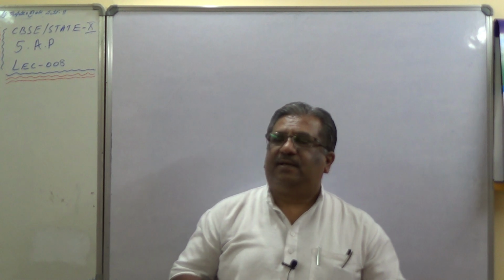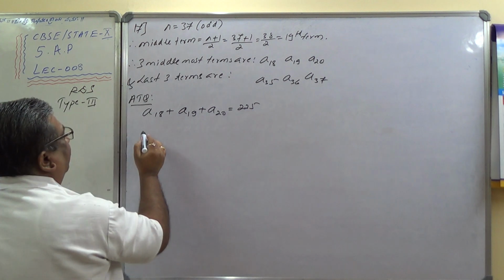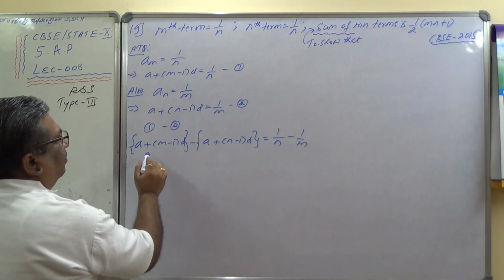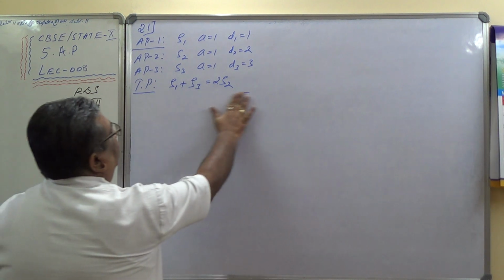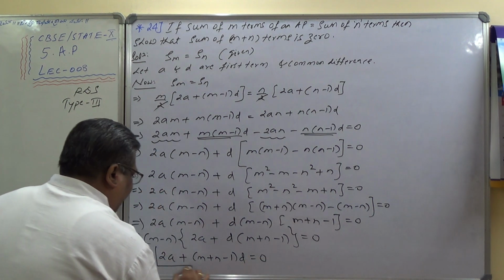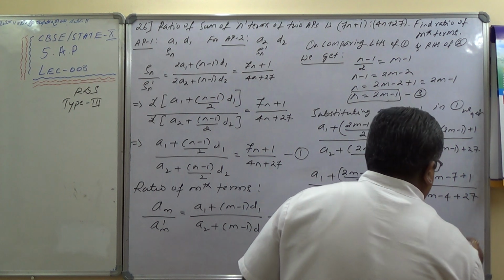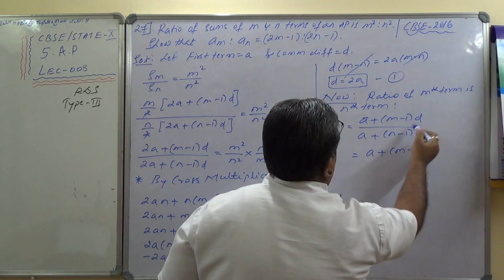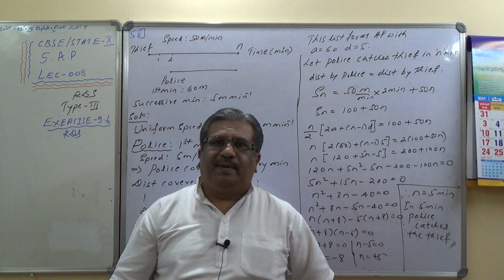5.Arithmetic Progression Lec- 008 CBSE X Maths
There was a technical issue at 54:32 . The issue was resolved after solving half of the question.
Inconvenience regretted.